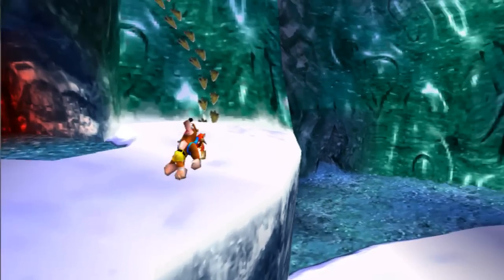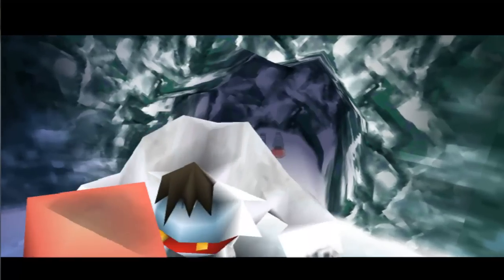Banjo-Tooie - Part 46: I'll Take an ICE COLD PIZZA W/Some Anchovies Plox kthx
Chilly Willi is exactly the same as Chilly Billy, except slightly faster and more hit points.  Otherwise, that's the only thing I accomplish for this one.   Take note, depending on which dragon you fight first, the 2nd one will always has higher hit points and move slightly faster and will give you the jiggy.  Otherwise, yeah exact same boss.